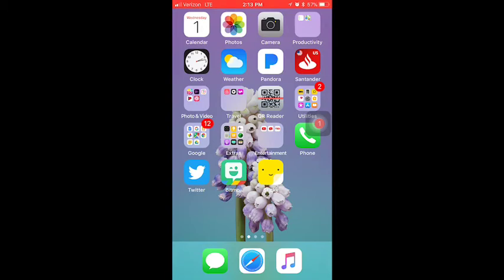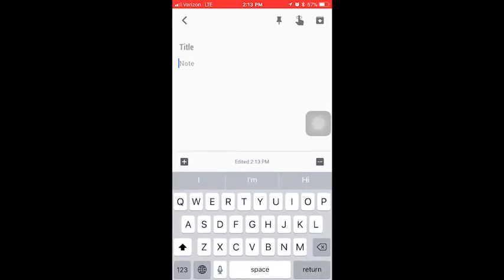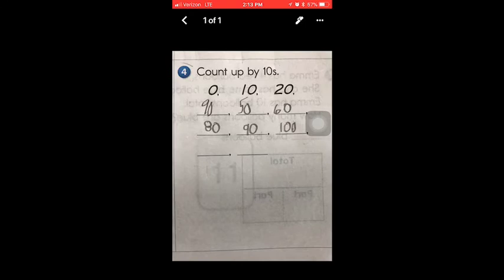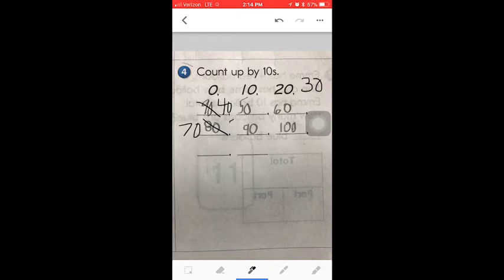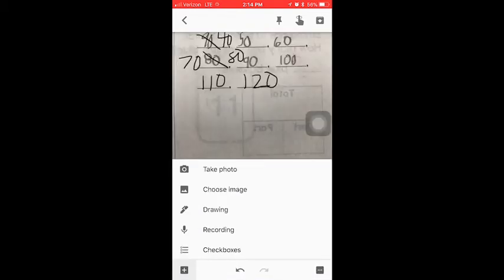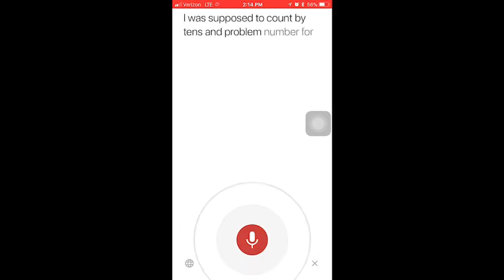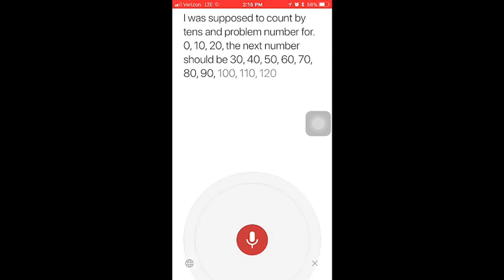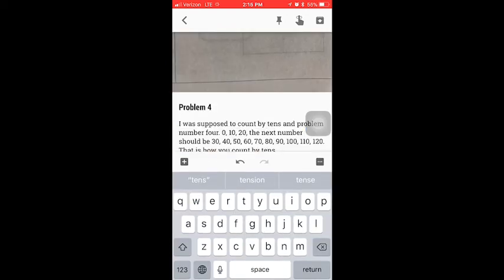Using Google Keep to Create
Use Google Keep to quickly capture student images, add annotations and record thinking!